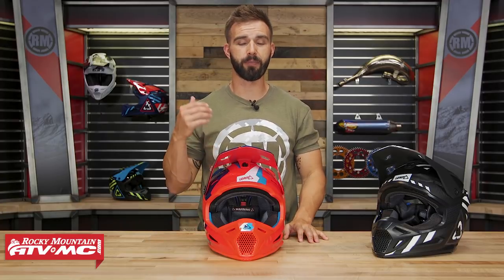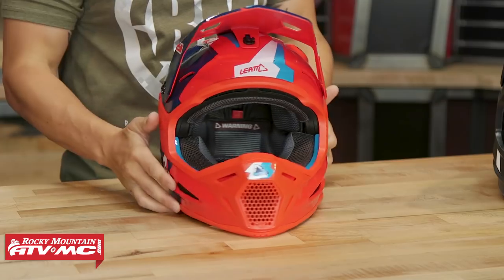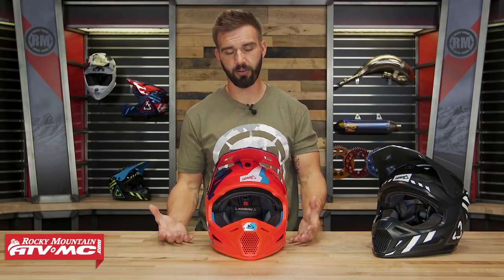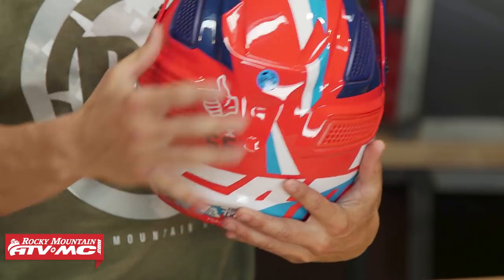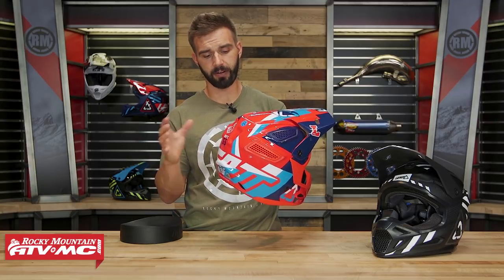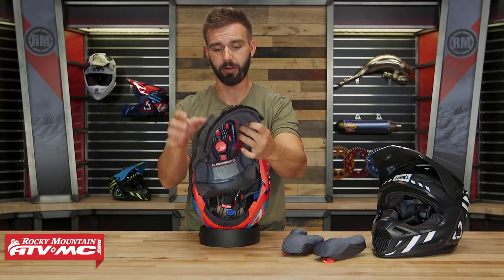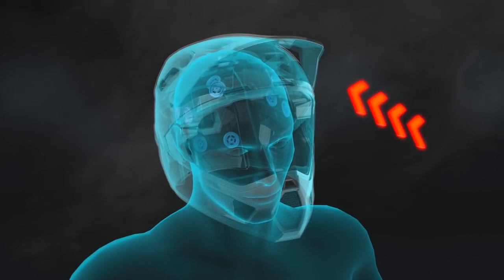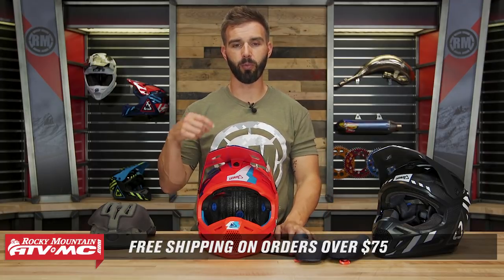Leatt GPX 6.5 & 5.5 V19 Motocross Helmets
The Leatt GPX 6.5 is super lightweight carbon head and brain protection.  Carbon matrix shell.  Multi-density v-shaped impact foam.  All around maximized ventilation.  Hydration ready.  Visor with break-away function.
Emergency cheek pad removal.  Optimal neck brace compatibility.
DOT and ECE certified and tested.